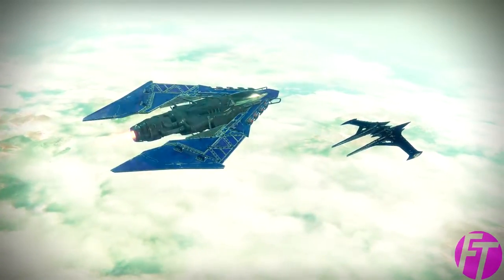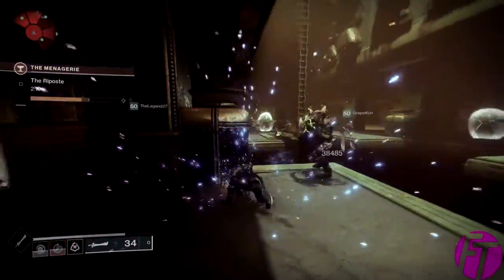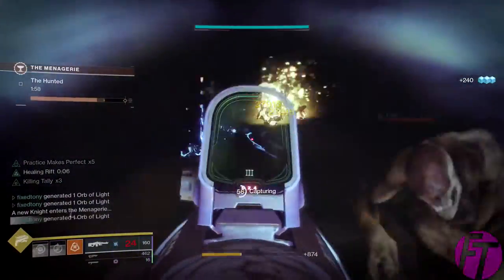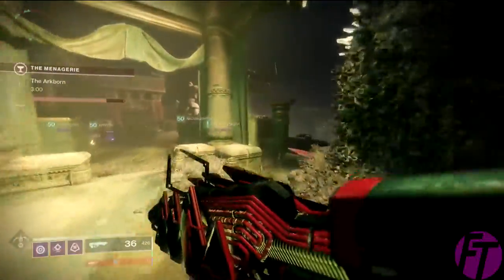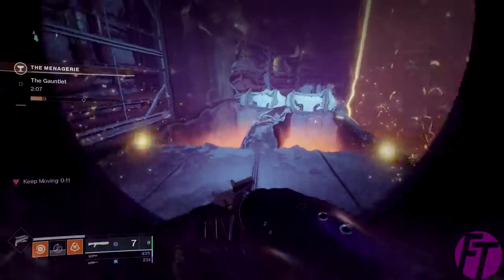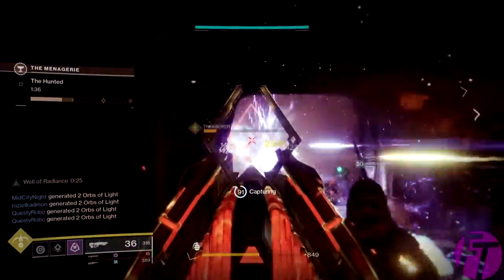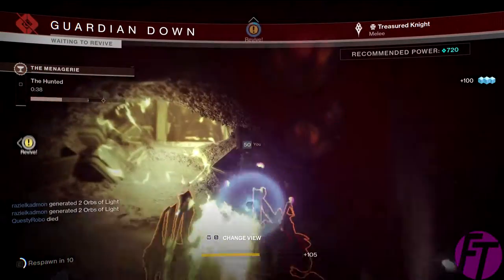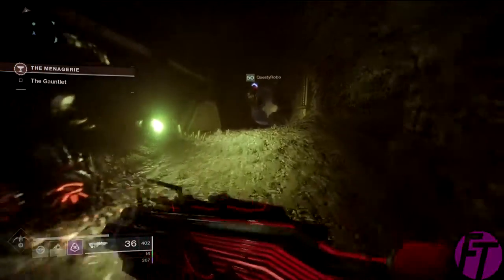Destiny 2 | Is The Menagerie The Best Mode Ever?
Yes. The Menagerie is one of the best modes yet. I have so much praise for this mode that it almost makes Eververse, the armor, and weapons from this season a distant memory. Almost. I still hate the rewards but overall this mode alone has me loving this season. let me know what you guy's think about it.

PSN: Fixedtony